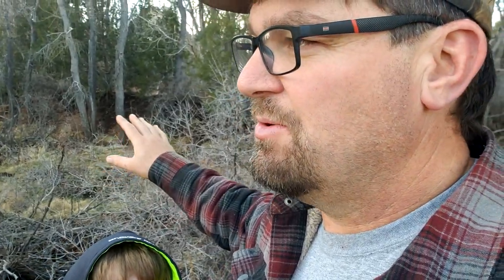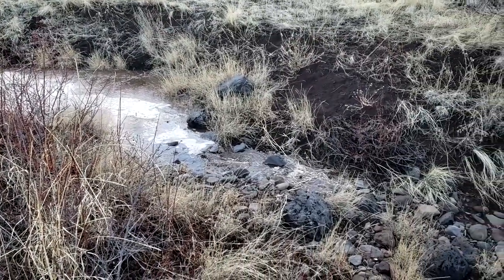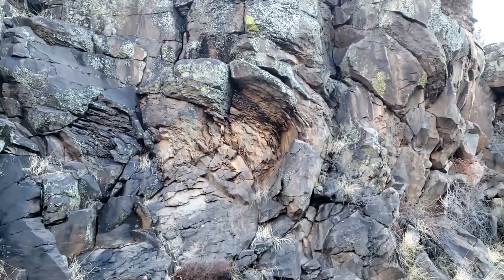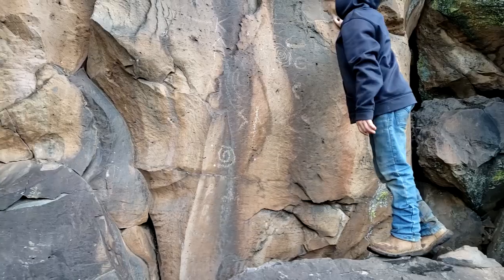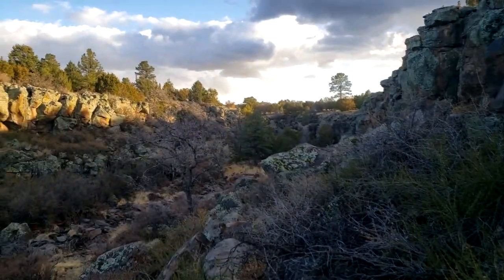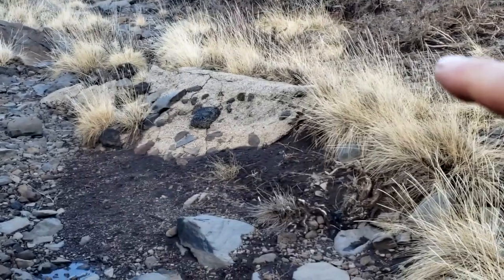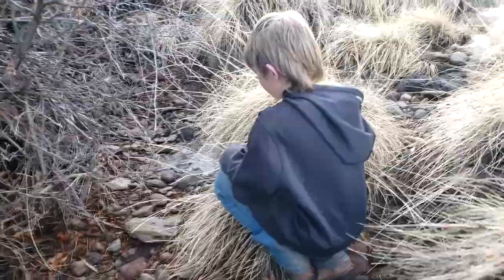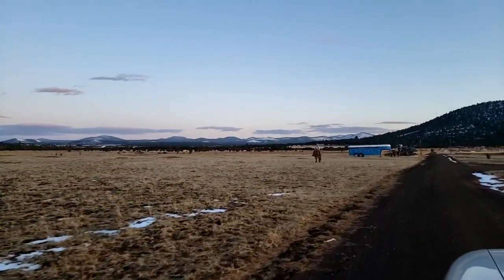Scotch the buckskin mare takes a bit for the first time | John and Johny found some cool petroglyphs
John and Johny went on a little adventure looking to see how far the water had come down and to see if maybe it would make it to our house.  They found a cave and some petroglyps and Johny got to hear about his ancestors.
Zemira is working with the Buckskin horse Scotch  and took her on her first ride with a bit.  Come see the progress he has made with her.

Watch our next video to see his progress with 8 ball the black stallion.

John and Sandra Wilhelm
191 West Deuce of Clubs # 2994